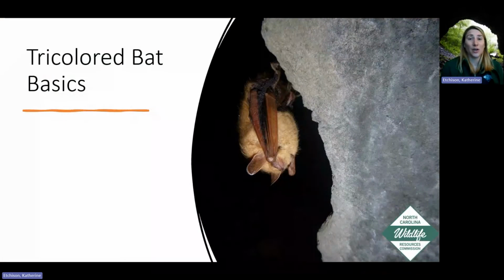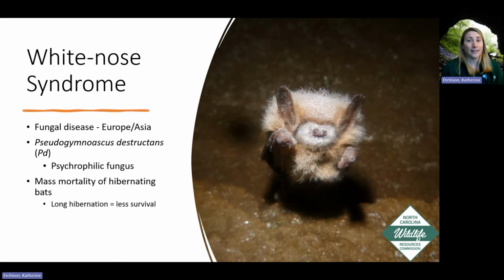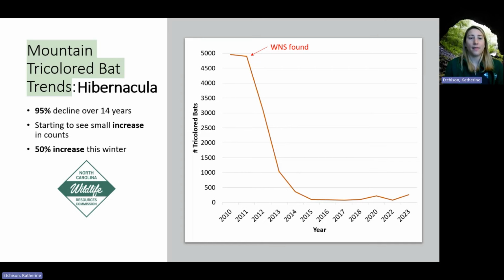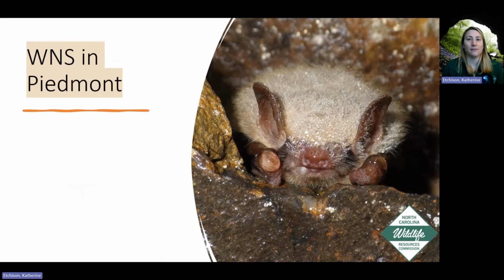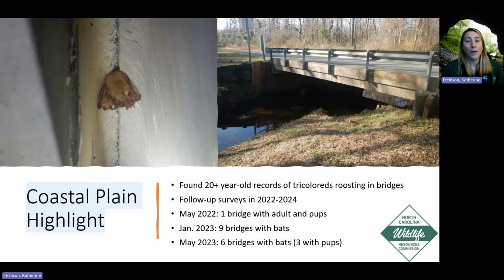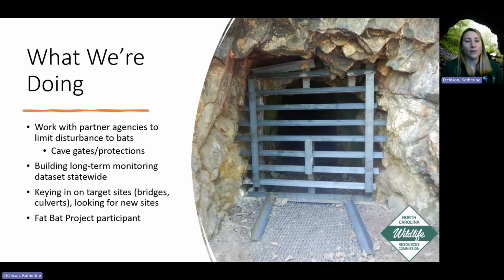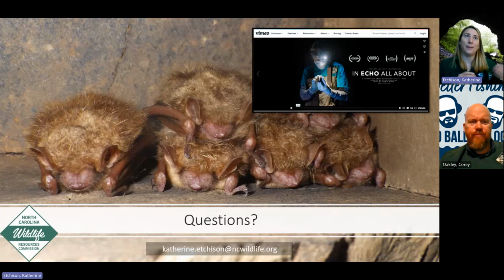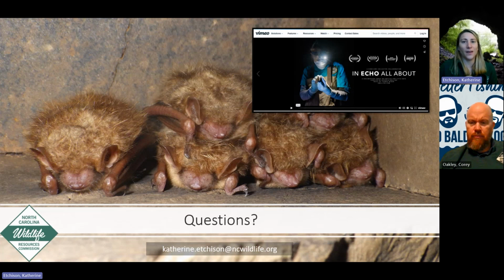NC Wildlife SciComm Webinar - Tricolored Bats in North Carolina